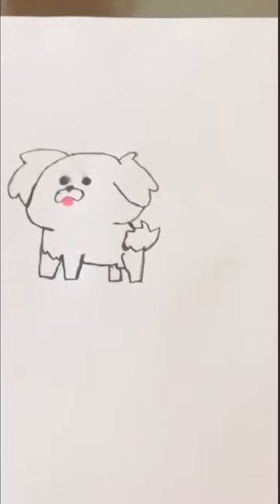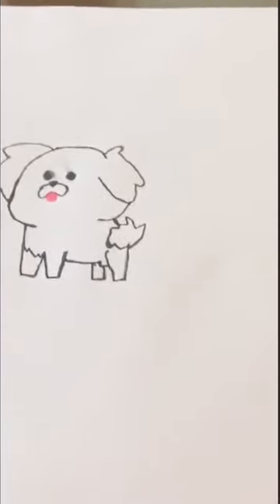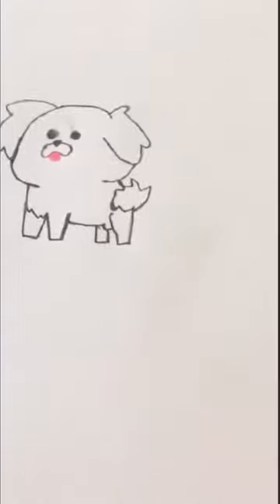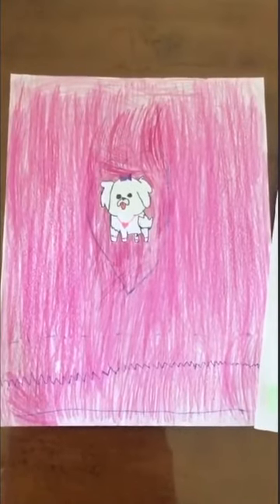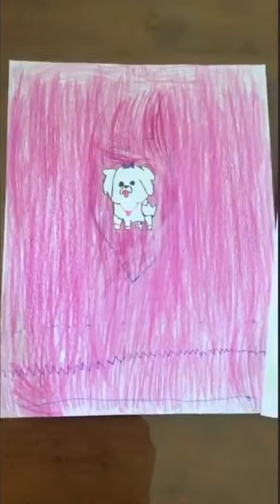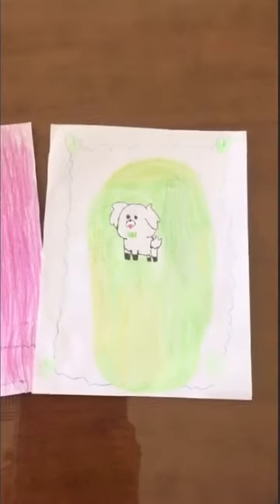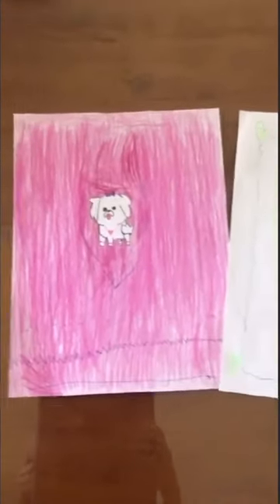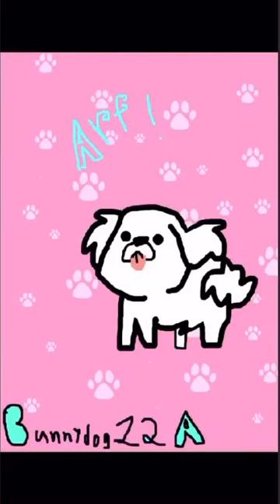How to draw a Maltese